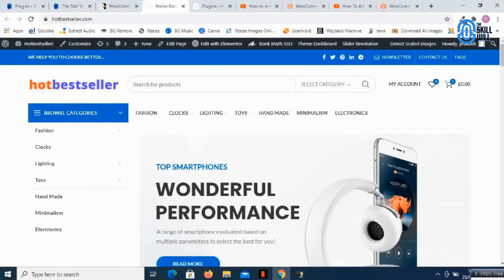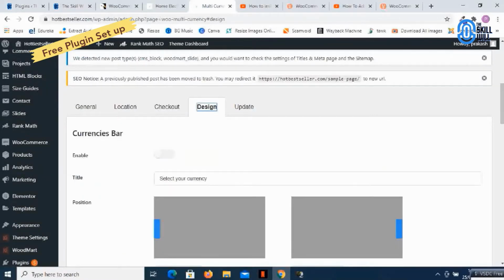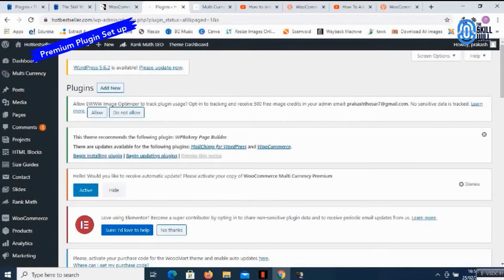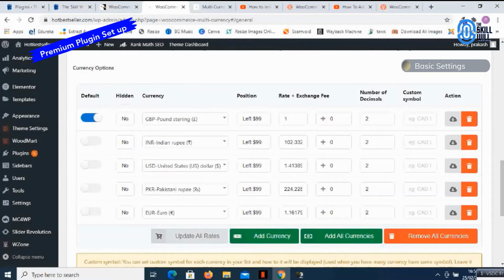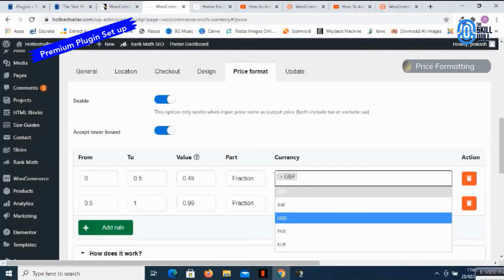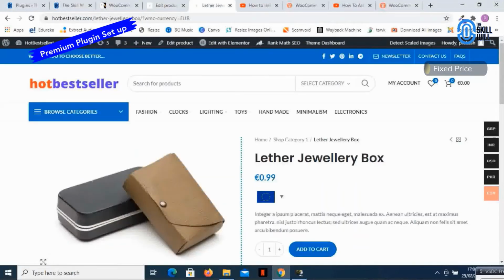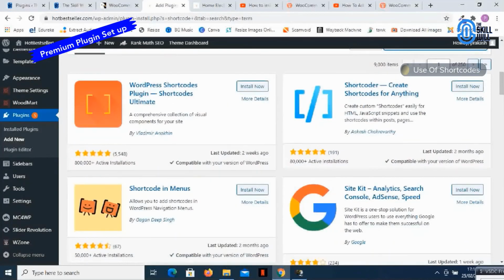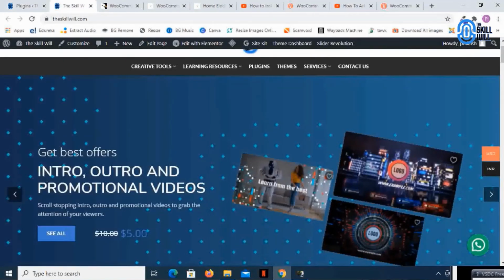Multi Currency Options and Auto Currency Switcher For Woocommerce Wordpress Website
Wordpress has been developed for the non techies, considering the platform can be easily used by any person having basic knowledge about computers and the internet. Wordpress makes use of different plugins to bring the functionalities and also templates (referred to as themes) to create the structure of the website.

For a new wordpress designer, it is always a challenge to make wonderful looking, attention grabbing websites along with the ever ending functionalities that a website should have.

For a newbie or even an experienced wordpress developer it is important to know the available, easy to use wordpress plugins available (mostly free as well!) which can give an amazing look and feel of the website. This can definitely make you a master in the market if you can get the right style and functionalities at lowest cost without using Premium themes.

This “Amazing Plugins Series” is a small experiment I am doing to bring different 1. Design 2. Functionality & 3. Woocommerce related plugins and small techniques which will help you easily achieve and meet the expectations of your client or to keep the customer engaged on your website.

Multicurrency eCommerce sites can be a global solution as they are able to accept a range of different currencies and translate them into your local currency. Making a ecommerce website that can accept multiple currencies will truly open the doors for international trade through the internet.

There are a number of multi currency plugins and currency switching plugins are available in the market.

I have selected the “Woocommerce Multi Currency” Plug in since it’s Free version is also a fantastic feature loaded one and suffice the purpose if you just need the basic functionalities of currency conversion. This free version of the plug in is better than most of the similar paid and expensive plugins in market.

In this video, I have explained set up for both, the free as well as paid plug in.

The highlight’s of the plug in are:

- Auto-update exchange rate
- Successful update exchange rate email
- Set the exchange rate manually
- Exchange fee
- Price formatting
- Custom currency symbol
- Fixed Price
- Hidden Currency
- Select currency exchange rate sever
- Use SESSION
- Currency Price Switcher

Time Stamp:
00:00 Introduction
01:10 Free Premium WooCommerce Multi Currency Plugin Setup
08:55 Premium WooCommerce Multi Currency Plugin
09:30 Premium WooCommerce Multi Currency Plugin Upload
10:45 Premium WooCommerce Multi Currency Plugin Basic Settings
17:45 Price Formatting, Fraction Setting
21:15 Approximate Price Setting
22:48 Fixed Price Setting
26:53 Use of Shortcode To Place The Widget to The Menu Or Top Bar
LINKS:
WOOCOMMERCE MULTI CURRENCY PLUGIN: